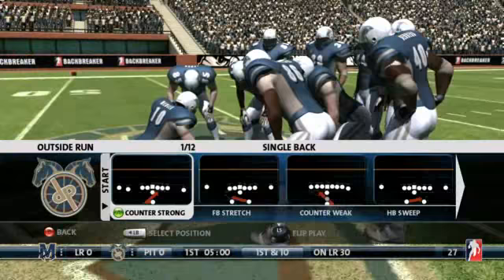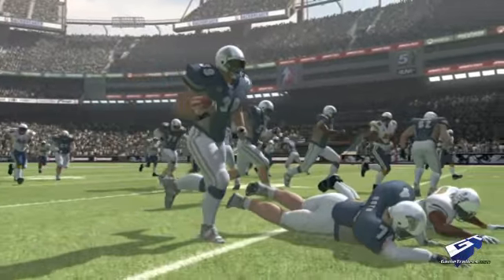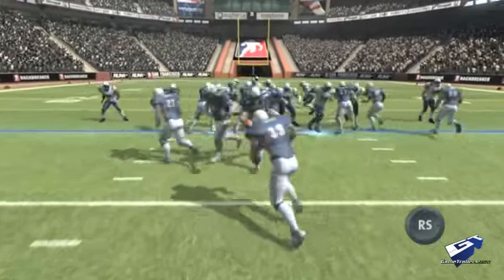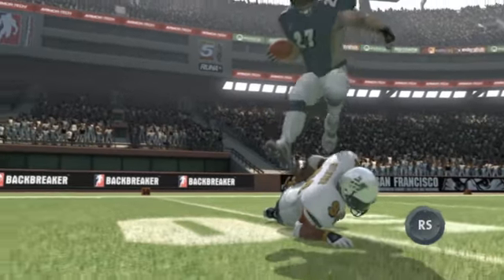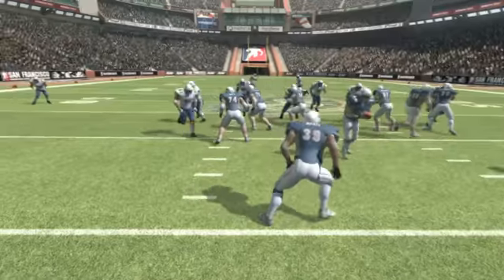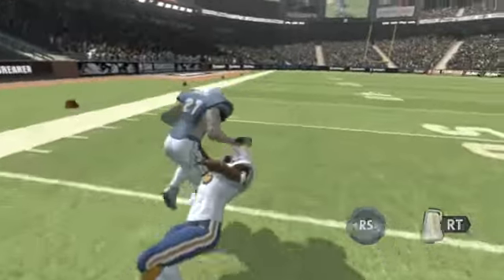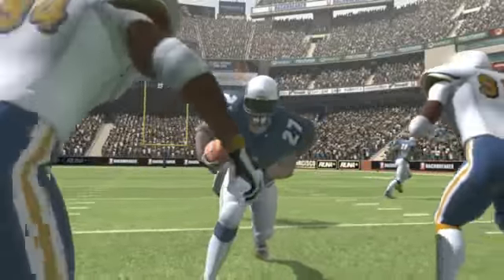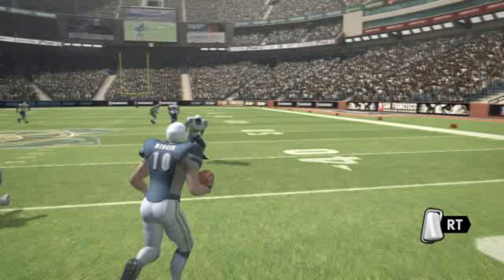《摩瑪電玩》後衛破碎機